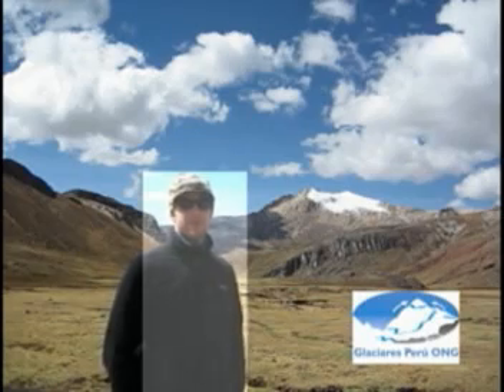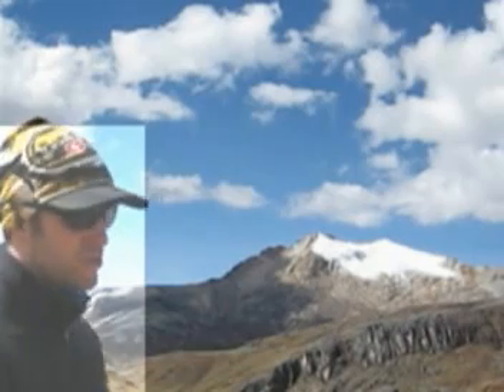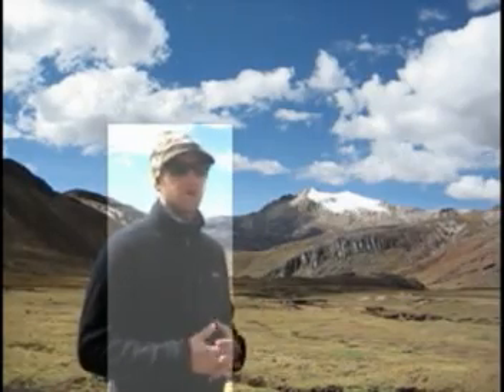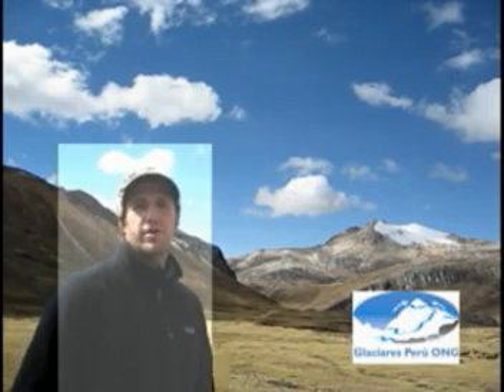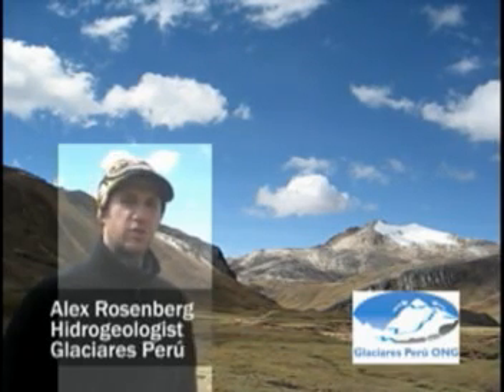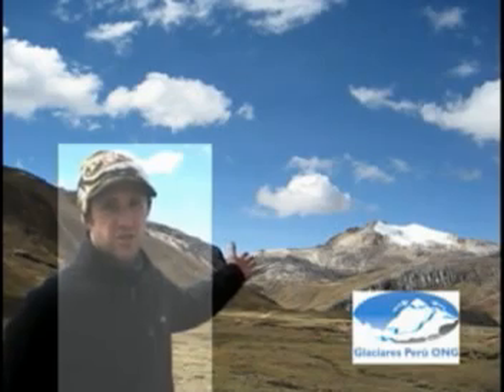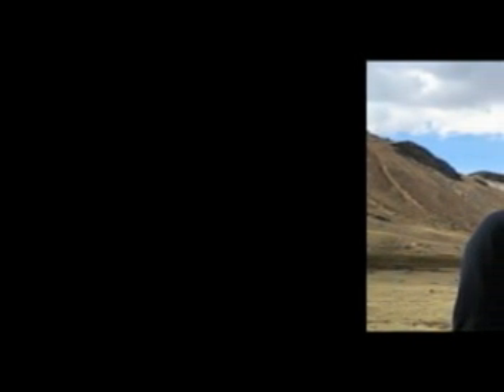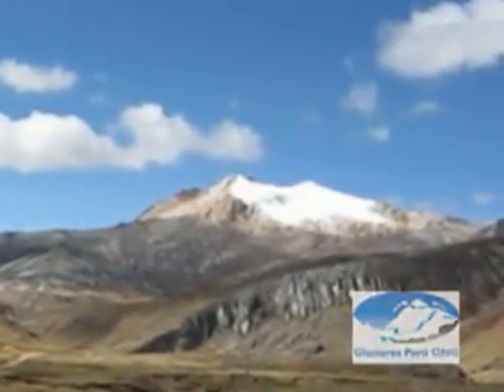Glaciares Peru 2 Alex Rosenberg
Alex Rosenberg speaks from the Andes mountains in Puno, in the southernmost part of Peru, about receding glaciers and what can be done to prevent further melting as the non profit Glaciares Peru proposes.